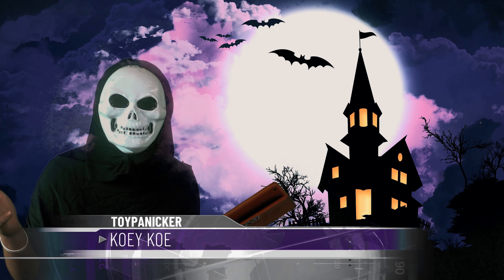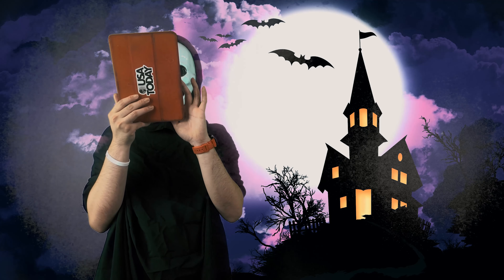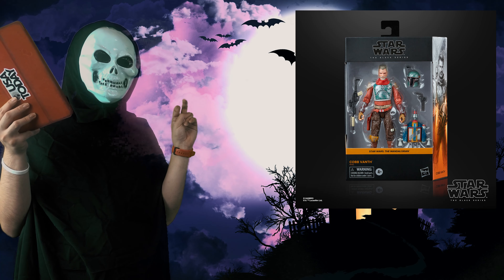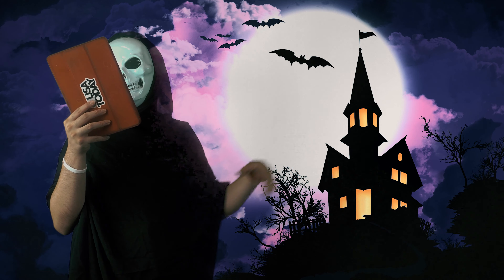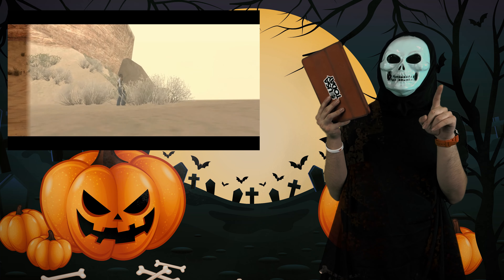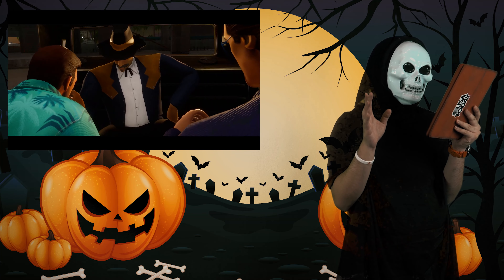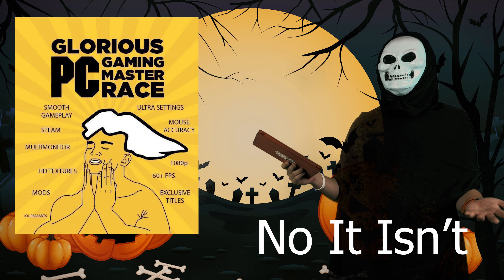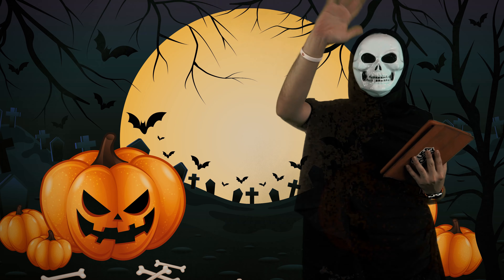Toypanic Weekly Update Episode #16- New Black Series, Games and more!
Join Koey as we bring you the latest in the world of figures and games!

From Hasbro to GTA, all the hottest figures and games available!